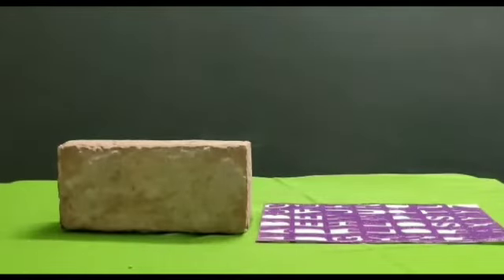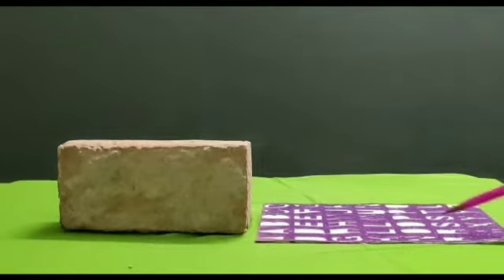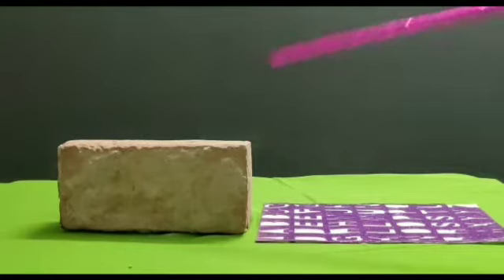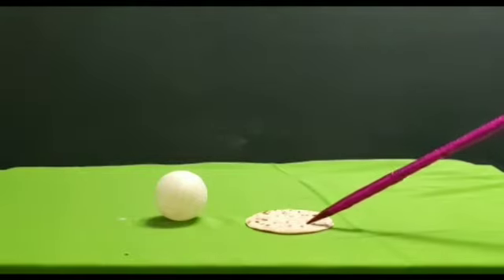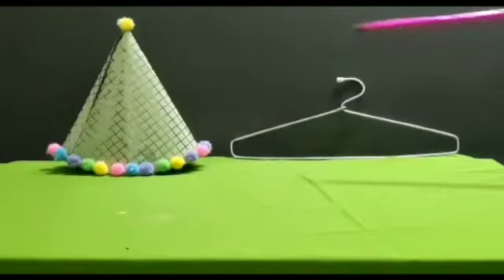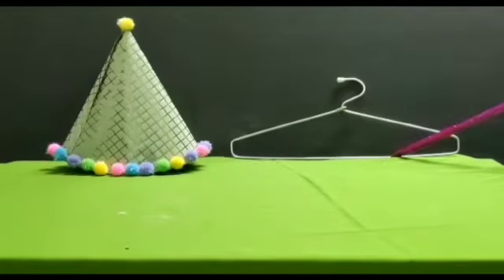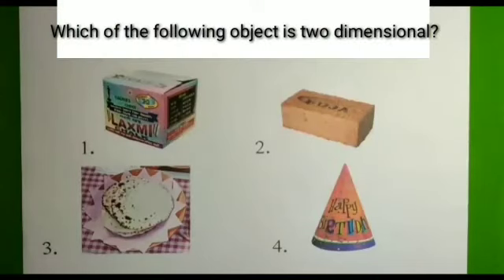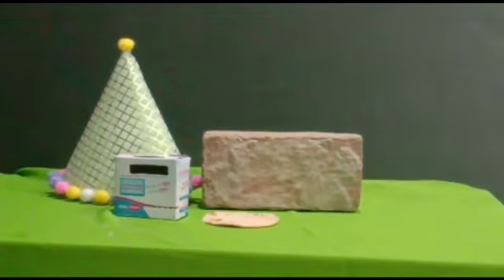To differentiate the different shapes in English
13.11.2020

Maths World
Chapter : 5
Shapes

To differentiate the different shapes.